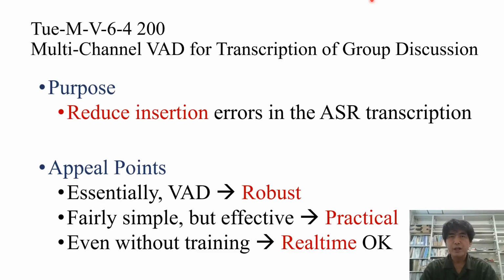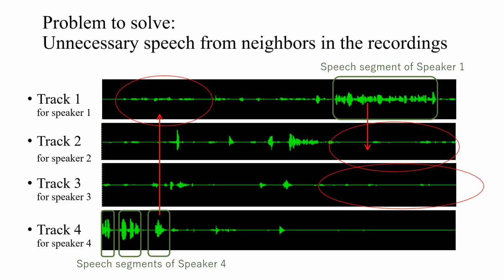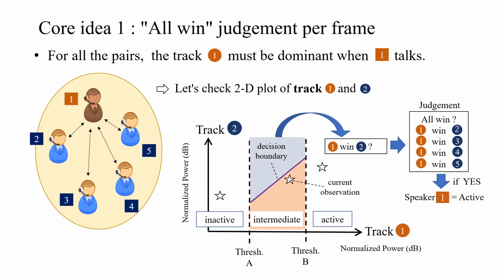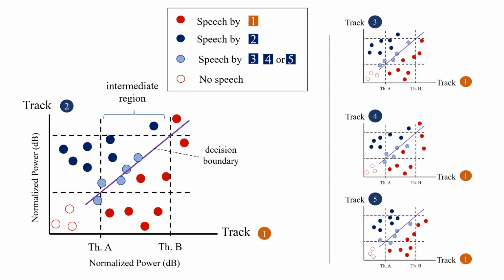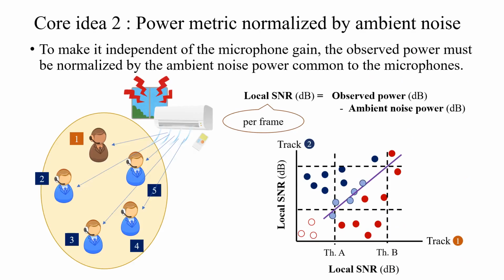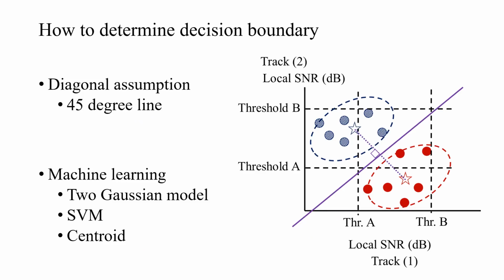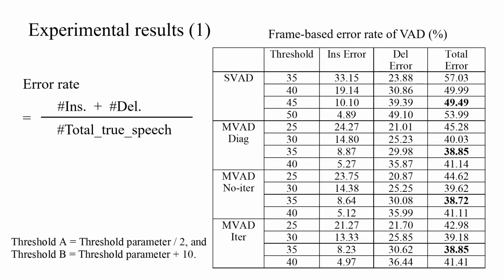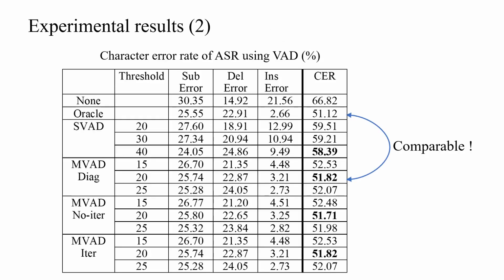Multi-Channel VAD for Transcription of Group Discussion - (longer introduction)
Title: Multi-Channel VAD for Transcription of Group Discussion - (longer introduction)

Authors: Osamu Ichikawa (Shiga University, Japan), Kaito Nakano (Shiga University, Japan), Takahiro Nakayama (University of Tokyo, Japan), Hajime Shirouzu (NIER, Japan)

Category: Voice activity detection and keyword spotting

Abstract: Attempts are being made to visualize the learning process by attaching microphones to students participating in group works conducted in classrooms, and subsequently, their speech using an automatic speech recognition (ASR) system. However, the voices of nearby students frequently become mixed with the output speech data, even when using close-talk microphones with noise robustness. To resolve this challenge, in this paper, we propose using multi-channel voice activity detection (VAD) to determine the speech segments of a target speaker while also referencing the output speech from the microphones attached to the other speakers in the group. The conducted evaluation experiments using the actual speech of middle school students during group work lessons showed that our proposed method significantly improves the frame error rate (38.7%) compared to that of the conventional technology, single-channel VAD (49.5%). In our view, conventional approaches, such as distributed microphone arrays and deep learning, are somewhat dependent on the temporal stationarity of the speakers’ positions. However, the proposed method is essentially a VAD process and thus works robustly. It is the practical and proven solution in a real classroom environment.

d01s09t04lng